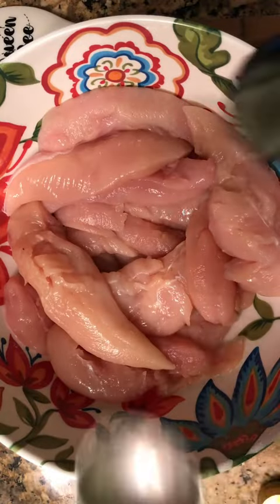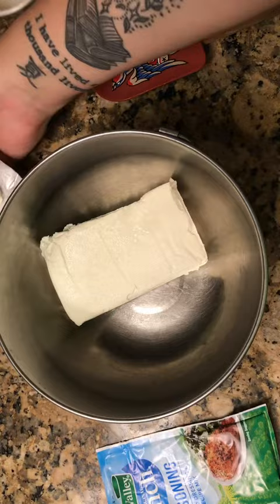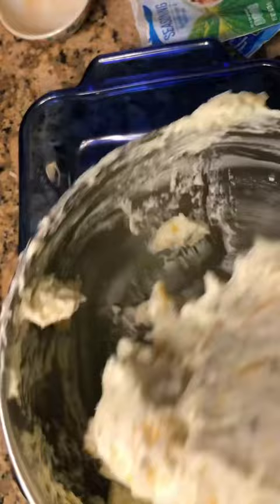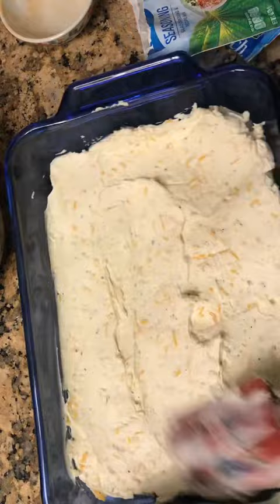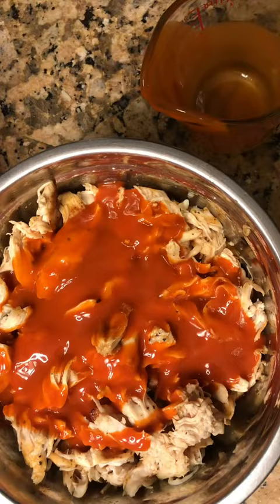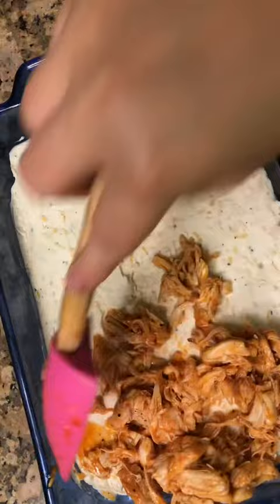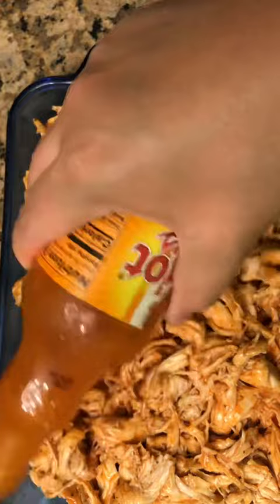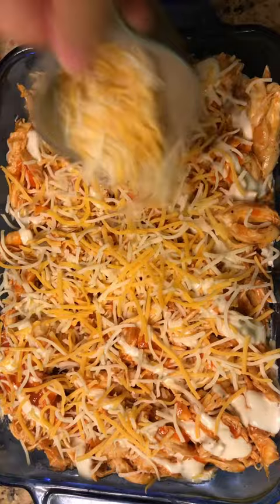Buffalo Chicken Dip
1-2 pounds of chicken breast or 12-14 chicken strips
4 tbsp of avocado oil
1 tsp salt
1 tsp pepper
1 tsp lemon pepper
1 tsp onion powder
1 tsp garlic powder
¼ tsp Tony Chachere’s Creole Seasoning
½ tsp Frank’s RedHot Original Seasoning Blend
2 blocks of cream cheese, softened
2 cups shredded cheese (I like the Colby Jack blend)
1 packet of Ranch Seasoning
¾ - 1 cup Frank’s RedHot Garlic Buffalo Sauce
Drizzle of Ranch Dressing (I use Hidden Valley)

Take the chicken strips, 2 tbsp of avocado oil, salt, pepper, lemon pepper, onion powder, garlic powder, creole seasoning, Franks seasoning and make sure the chicken is coated.

Put 2 tbsp of oil into a cast iron skillet or non-stick pan on medium heat and cook your chicken 4-7 mins on each side or until the thickest part of the chicken is 165 degrees fahrenheit.

While your chicken is cooking, mix together cream cheese, 1 cup of cheese, and ranch packet. Take your mixture and put it in the bottom of an oven safe baking dish (like a casserole dish).

Once your chicken is cooked, shred it. Put that in a bowl and add your buffalo sauce and toss it together until the chicken is coated.

Add the chicken on top of the cream cheese layer in your baking dish. Top with a drizzle of buffalo sauce, ranch dressing, and 1 cup of cheese.

Put in your preheated oven on the middle rack for 15-20 minutes or until the cheese is bubbling.

I mix mine all together while it is still hot, and serve with celery sticks or gluten free crackers.